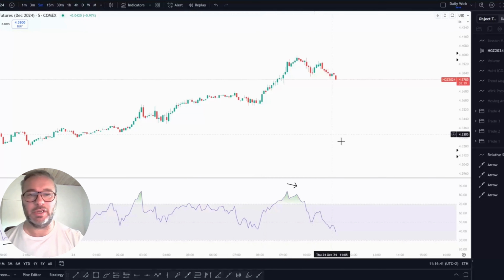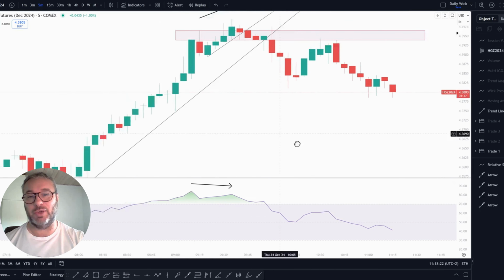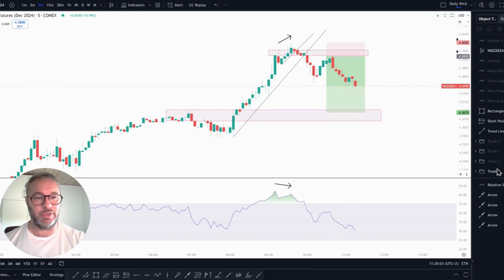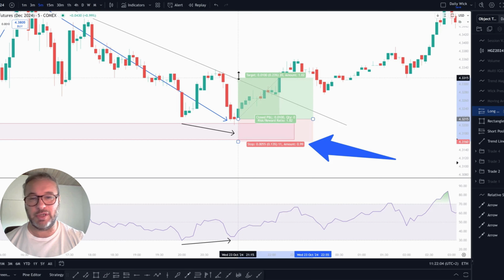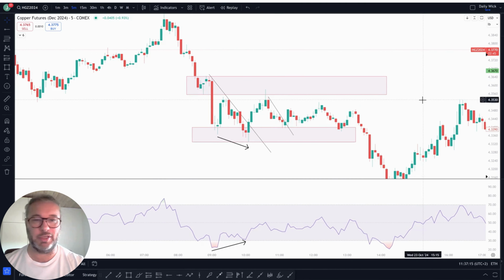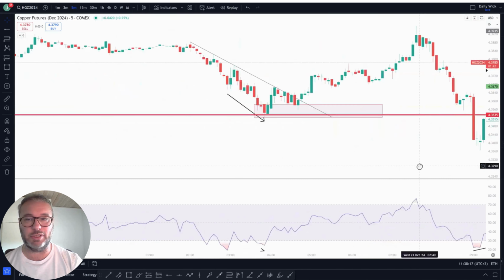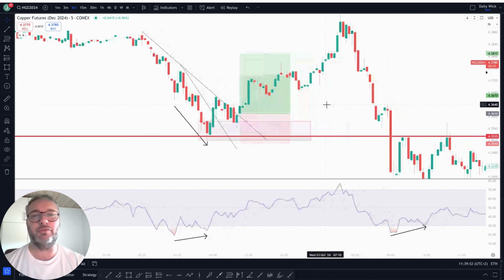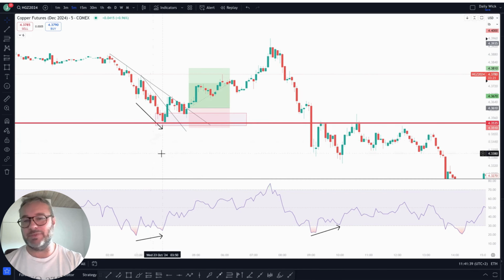I Got Funded Using THIS Simple Trading Strategy !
Want to know the secret to getting funded using a simple Trading Strategy? In this video, I'm sharing my personal experience of how I secured funding using a straightforward approach that anyone can follow. If you're tired of complex trading systems and want to learn a proven method that works, then this video is for you. From beginners to experienced traders, this strategy is adaptable to any skill level. So, what are you waiting for? Watch until the end to discover the simple trading strategy that got me funded and start your journey to financial freedom today!

Click below for mentorship